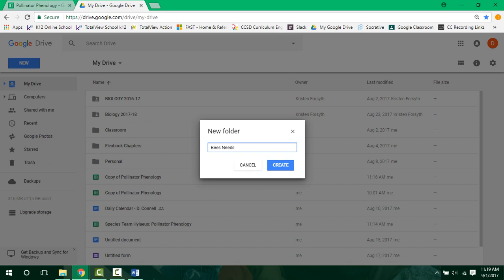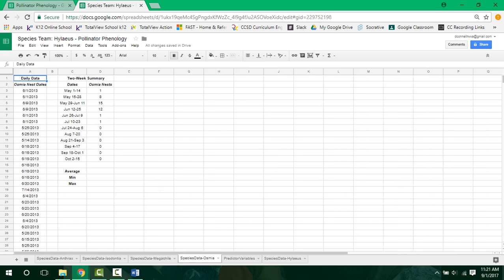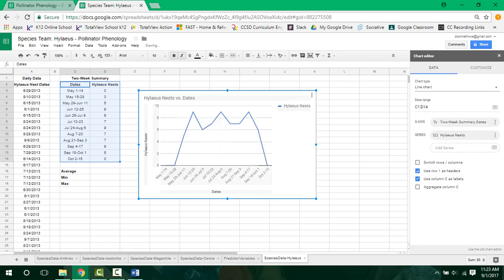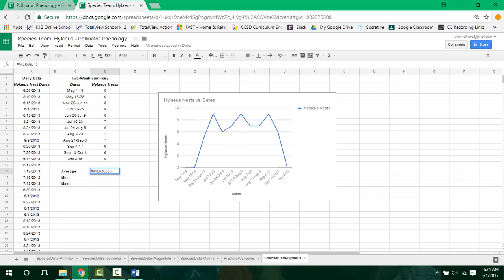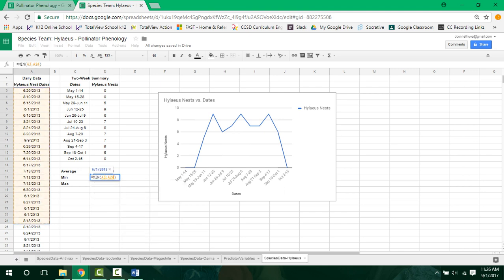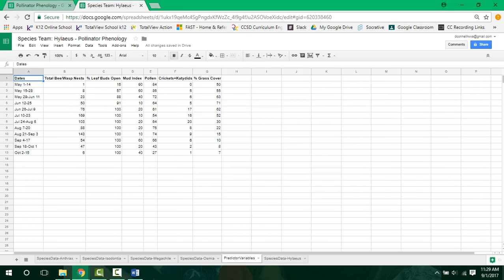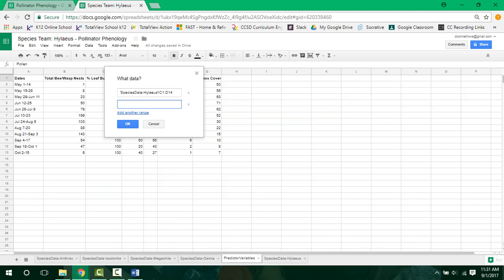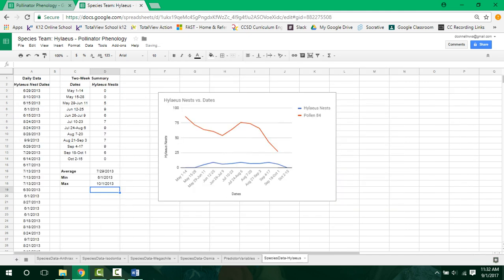Bees Needs Graphing